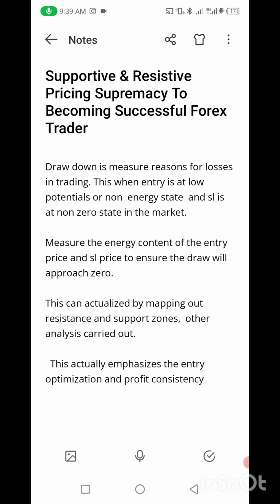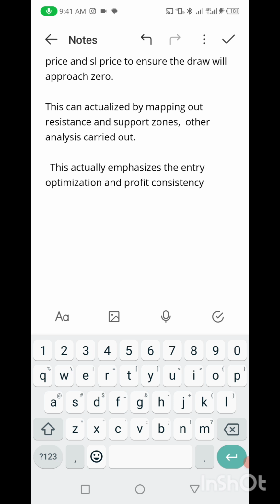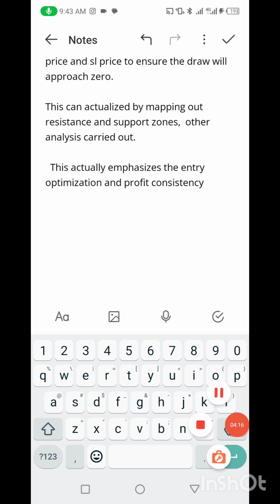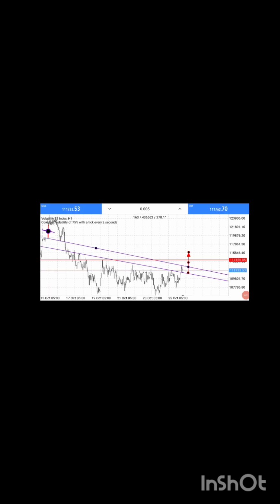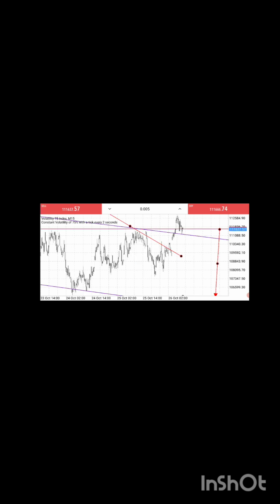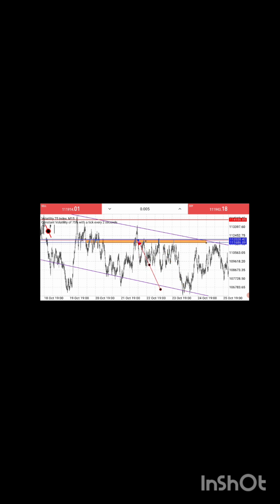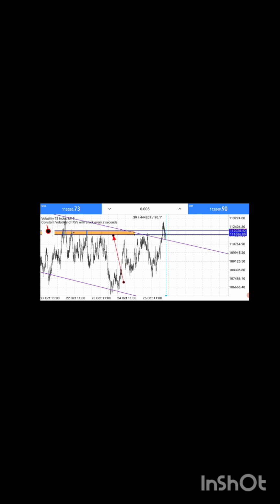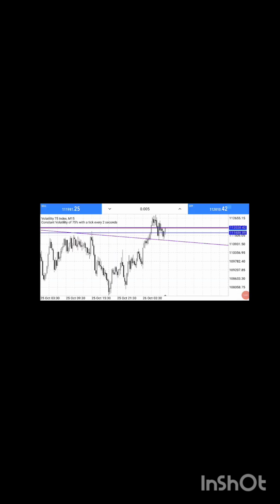Supportive & Resistive Pricing Supremacy To Becoming Successful Forex Trader.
Draw down is measure reasons for losses in trading. This is when entry is at low potentials or non  energy state  and sl is at non zero state in the market.

Measure the energy content of the entry price and sl price to ensure the draw will approach zero.

This can actualized by mapping out resistance and support zones,  other analysis carried out.

  This actually emphasizes the entry optimization and profit consistency